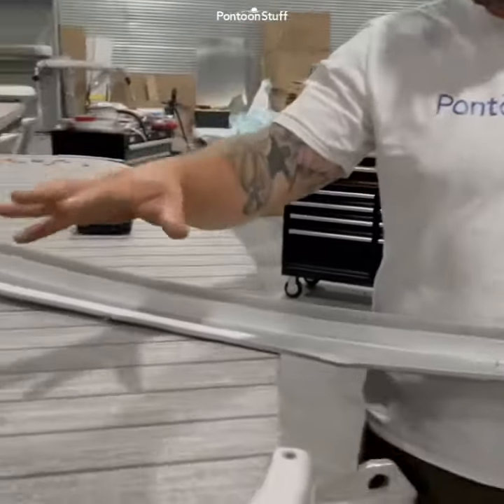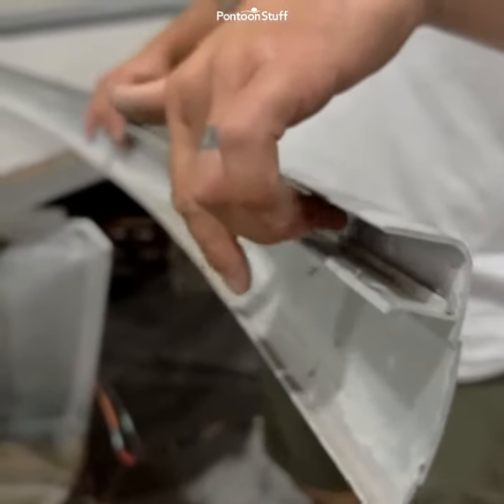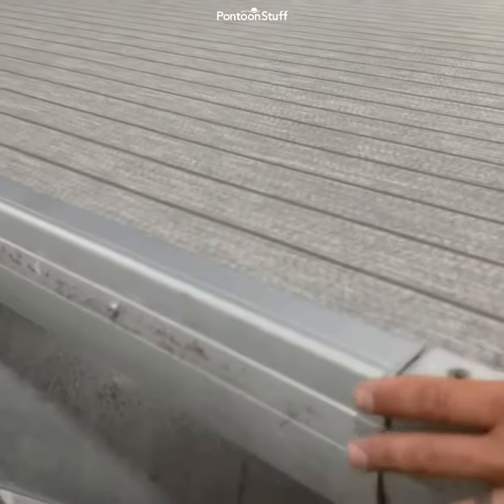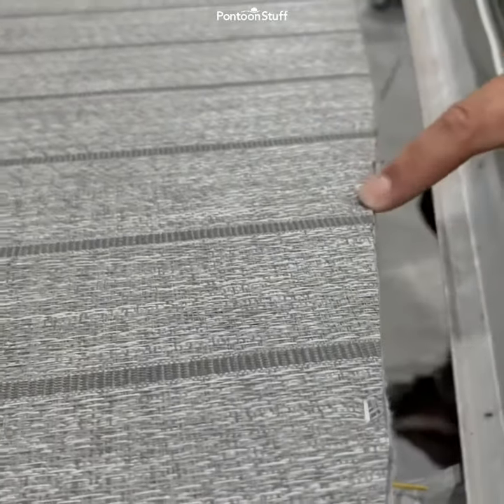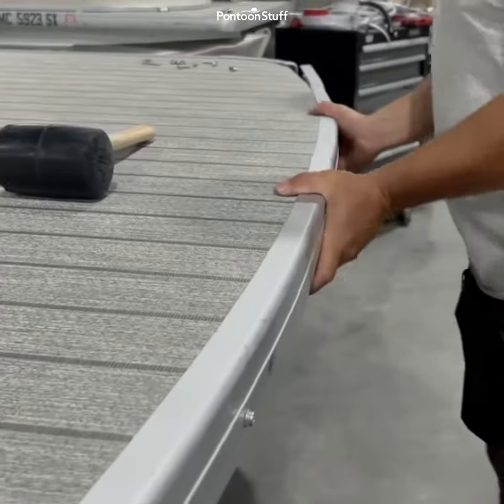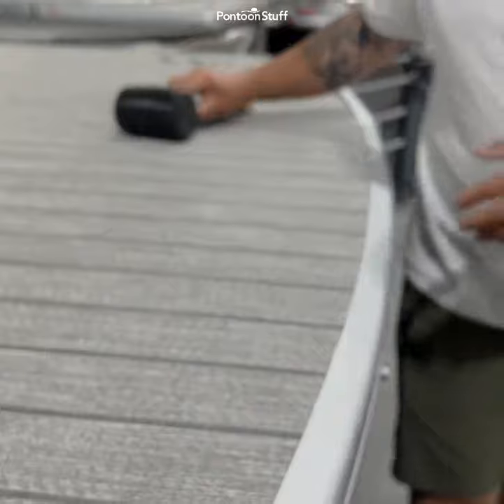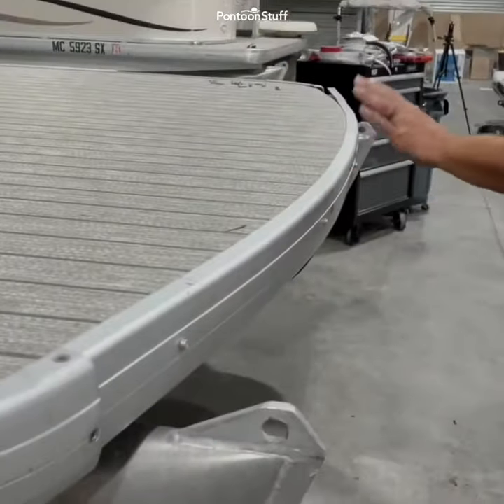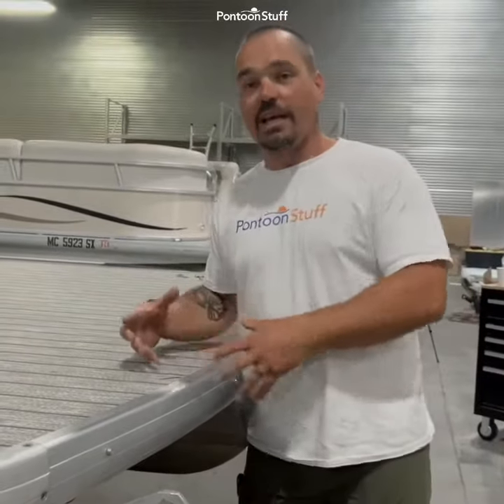Deck Trim Tips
It's common to reuse the deck trim off of your boat when restoring it or installing new flooring. This "F-Channel" type of deck trim has been used on a number of boats from different manufacturers and over a wide span of years meaning there's a good chance you might come across it on your pontoon project. Follow these steps for re-installing it after your new deck and vinyl is on.